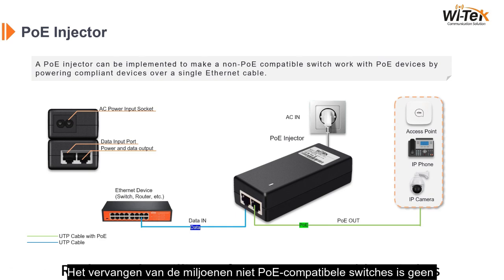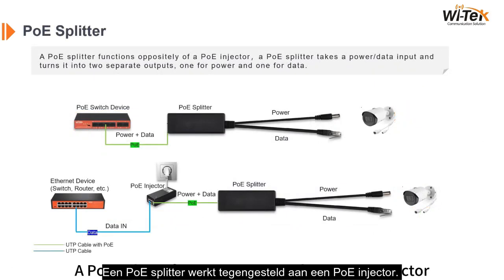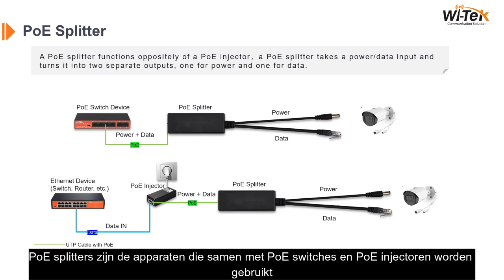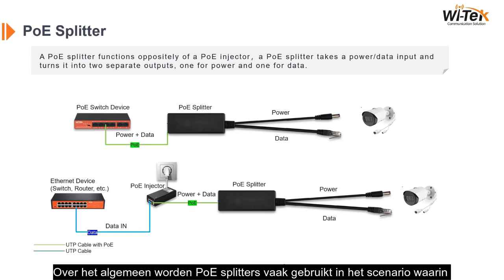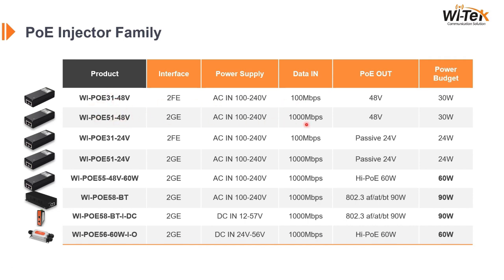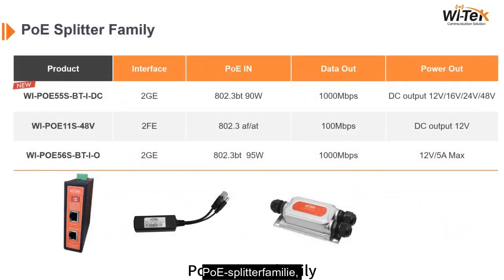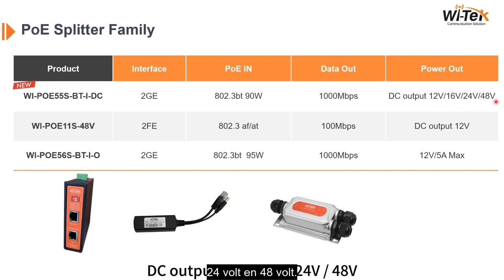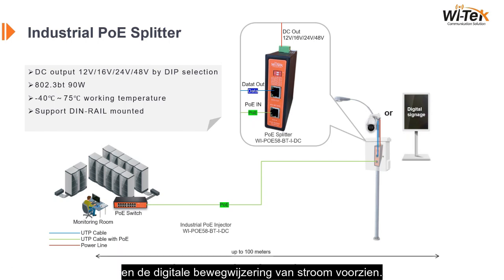Wat zijn PoE injectoren en PoE splitters? - WI-TEK | By Demes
Een PoE injector is een apparaat dat wordt gebruikt om stroom toe te voegen aan een Ethernet kabel voor PoE apparatuur. Het mengt stroom en data om uit te voeren als PoE. Een PoE splitter werkt tegengesteld aan een PoE injector.

By Demes biedt commerciële en technische inhoud van hoge kwaliteit om een uitstekende klantenservice te garanderen.

Op onze website hebben we een uitgebreide catalogus met WI-TEK producten

By Demes Group is een van de toonaangevende distributeurs van elektronische beveiligingsproducten (CCTV, inbraak, toegangscontrole, brand, IOT SmartHome, software en apps) op de Iberische markt en een benchmark op internationaal niveau.

Meer dan 8.500 klanten verspreid over de markten van Europa, Afrika, Amerika en het Midden-Oosten zijn het bewijs van onze ervaring in de sector sinds 1985. Dit toont onze kracht, toewijding en een groot vermogen tot groei en ondersteuning.

Ons belangrijkste doel is om onze klanten de meest geschikte oplossing te bieden op basis van hun behoeften met een goede service op alle niveaus. Om dit te bereiken doen onze meer dan 150 gekwalificeerde professionals er alles aan om onze klanten tevreden te stellen middels de meest complete catalogus van producten en oplossingen op de markt.

By Demes Benelux
Ramgatseweg 11D, 4941 VN Raamsdonksveer (Nederland)